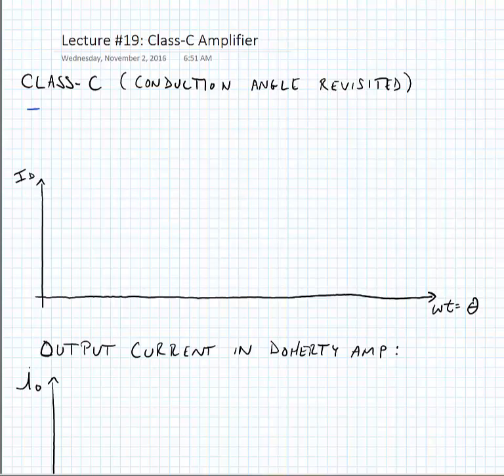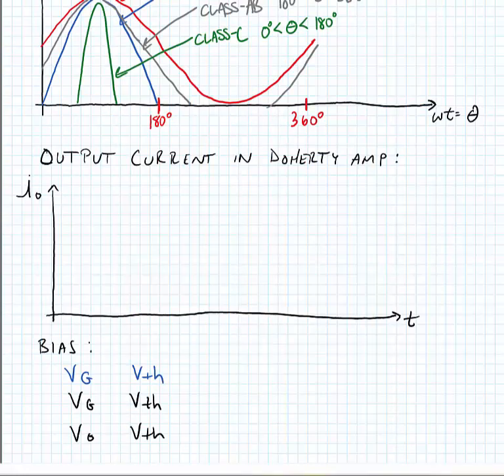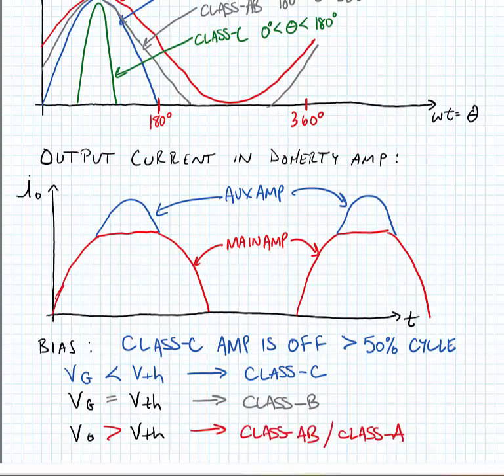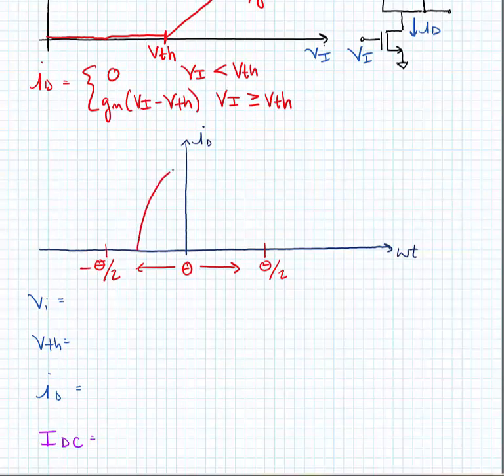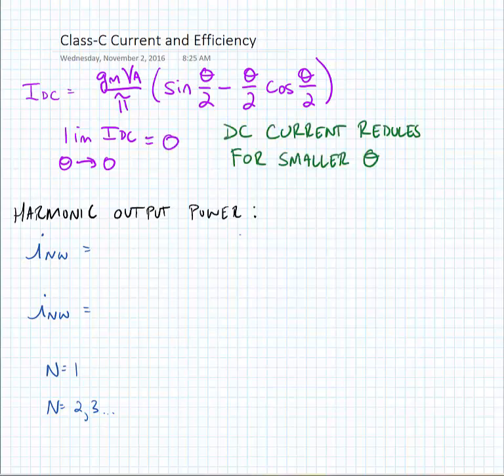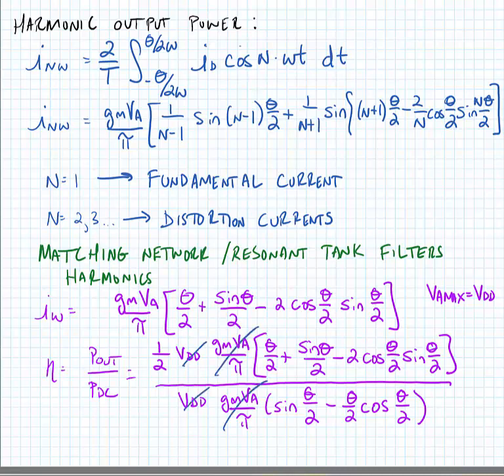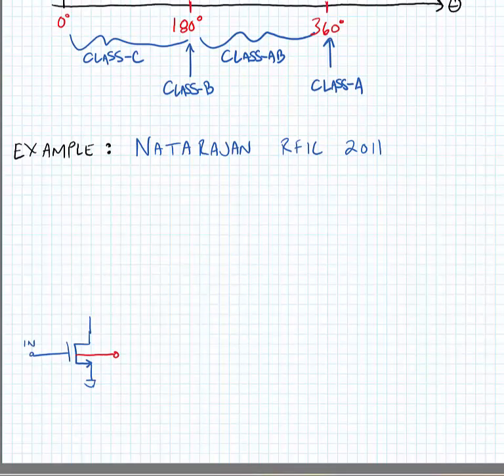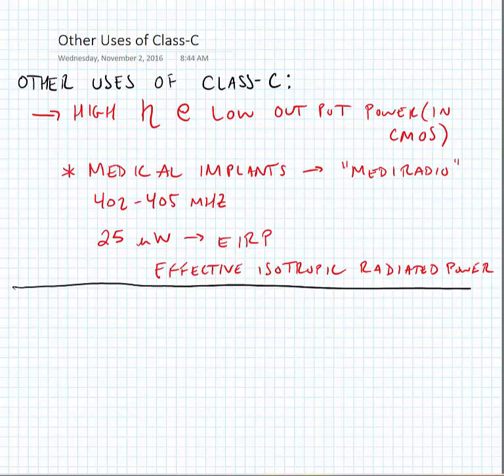Lecture 19 - Class-C Power Amplifiers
In this video, we introduce the class-C PA and determine its efficiency as a function of conduction angle (and inadvertently find all other linear PAs efficiency as a function of the same).

Class-C is useful in modern applications in Doherty PAs, as well as for low power constant envelope PAs